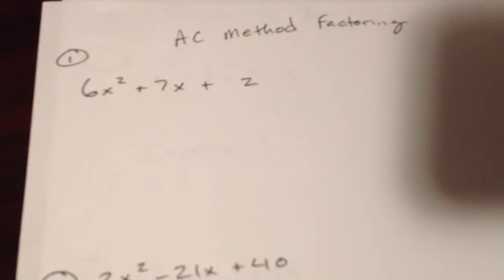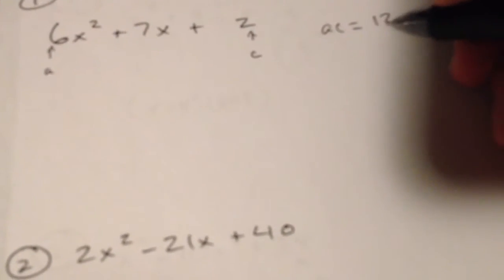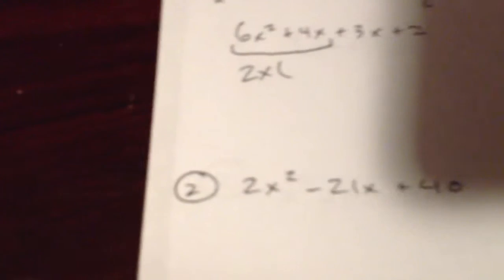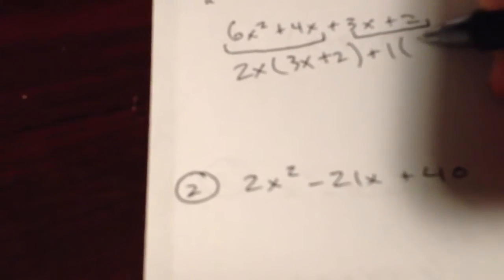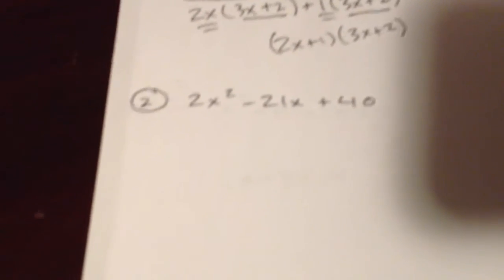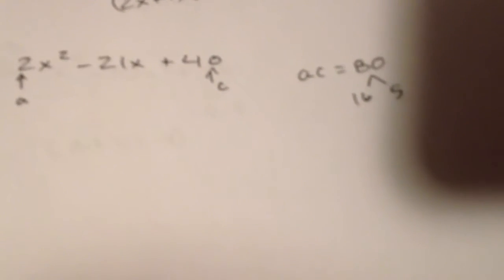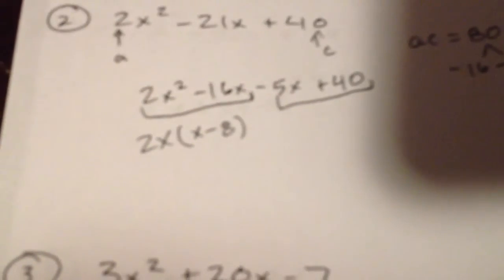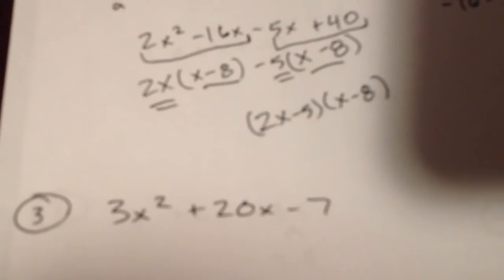Mr Yoch's Algebra 2 Class - AC Method Factoring